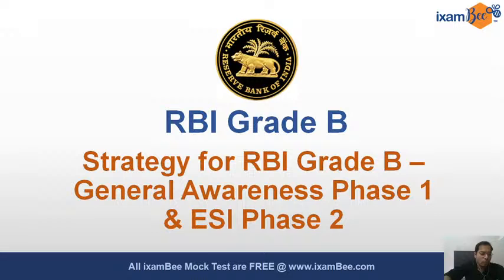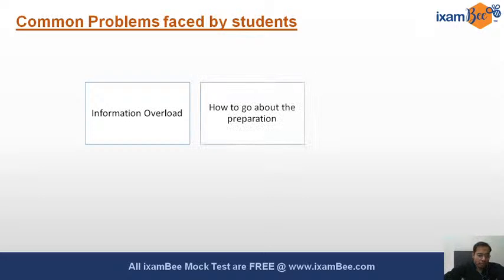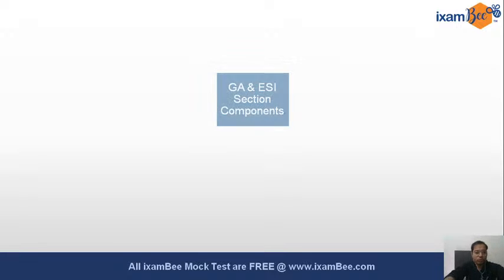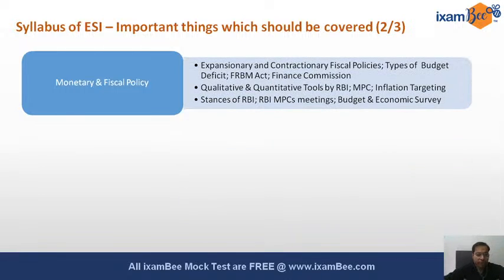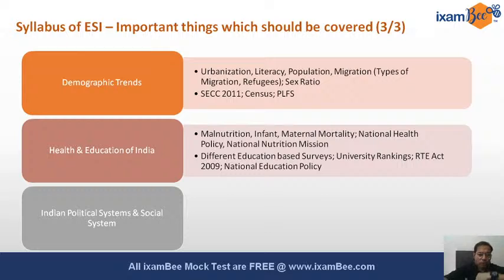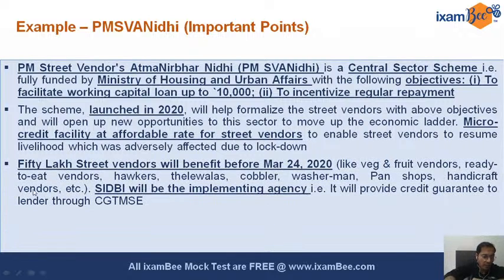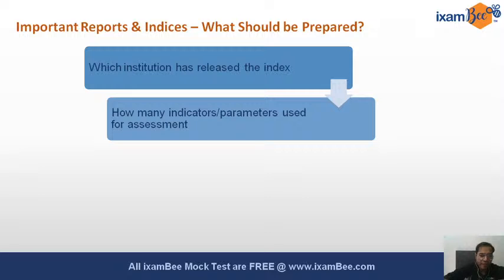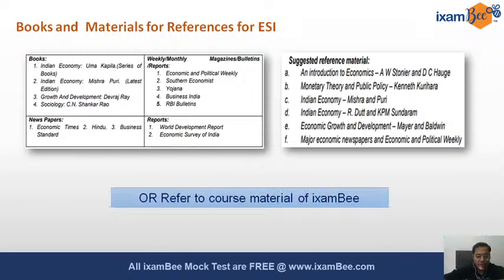RBI Grade B week: Live Session- How to Prepare GA (Phase 1) and ESI (Phase 2)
In this session, Aakash Sir, will discuss how to prepare for General Awareness section, in which scoring high marks can open the door to next stage ie Phase 2 of RBI Grade B exam. Besides this he will also discuss how to go through ESI section, which forms an important paper in Phase 2. He has cleared RBI Grade B 2019 exam and his tips will be very useful to all the aspiring candidates.

or 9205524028 for any query